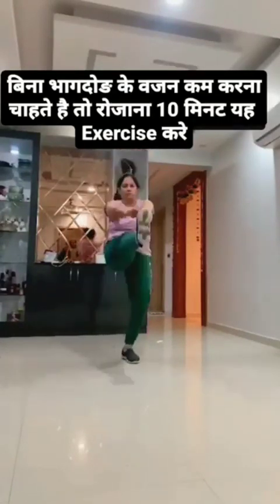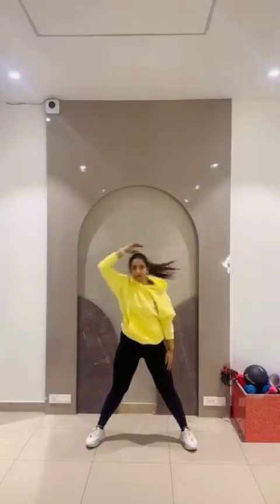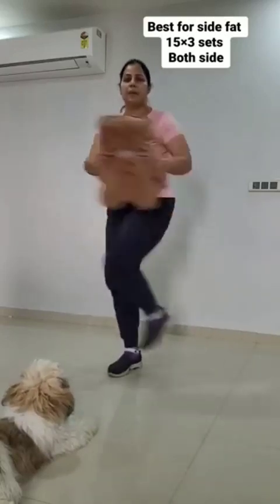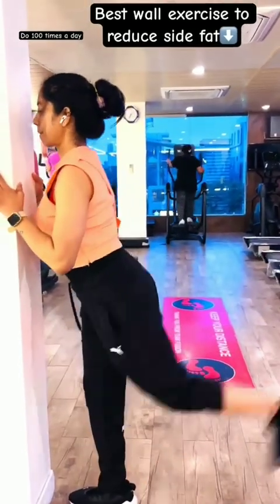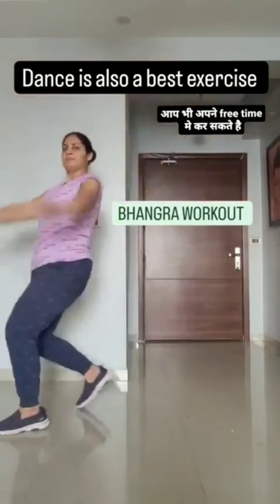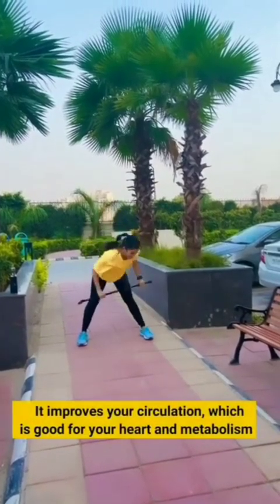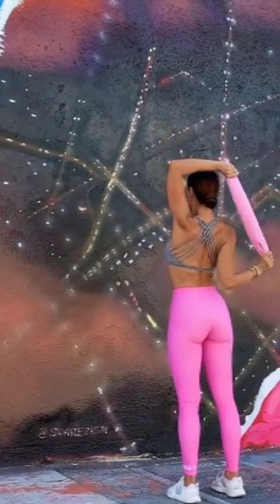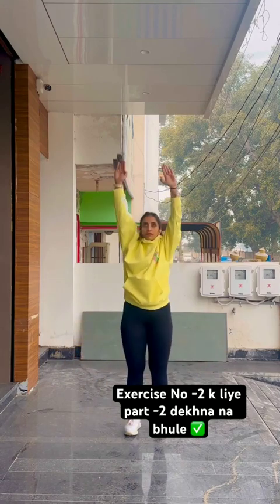11 February 2024